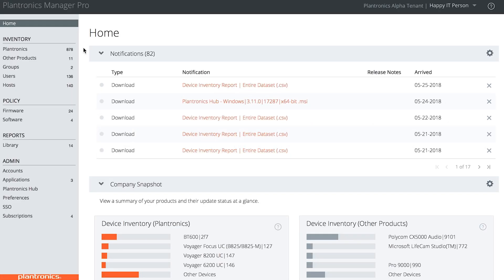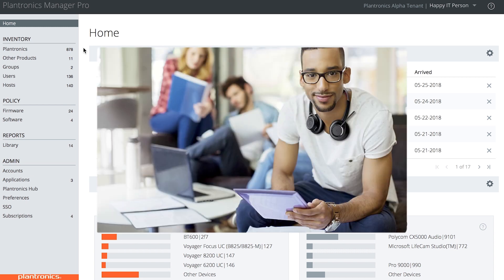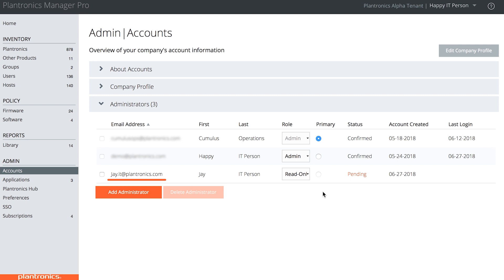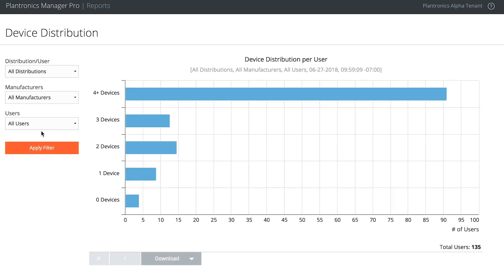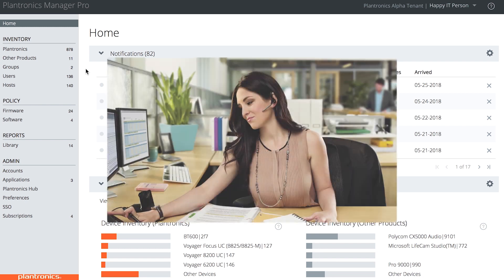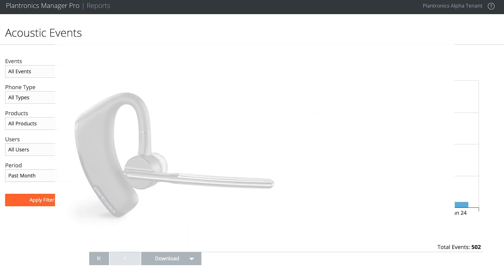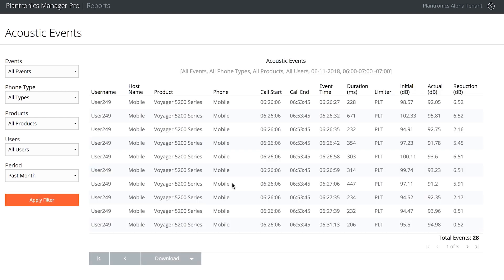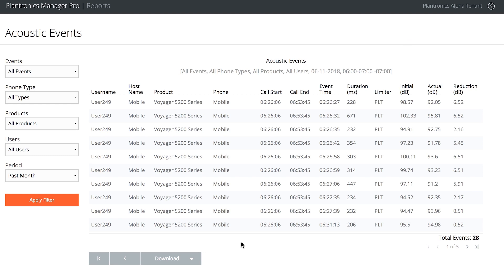Plantronics Manager Pro Data Insights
Gain insights, simplify headset adoption, troubleshoot, and respond to individual needs with no interruptions to the customer experience, all from your web browser.